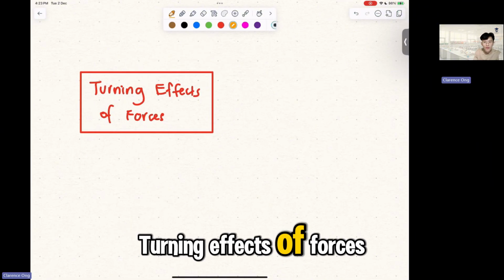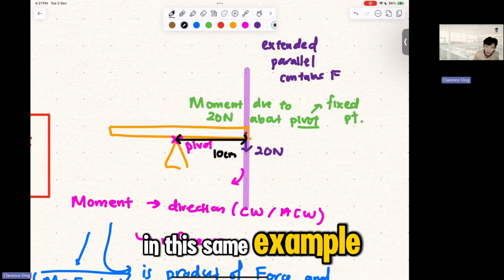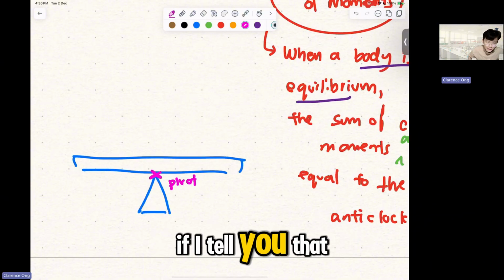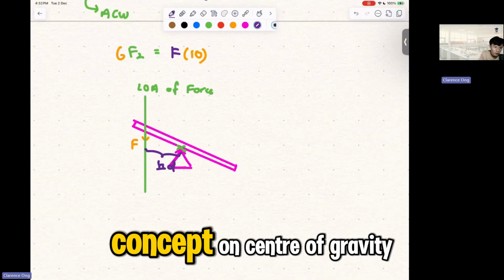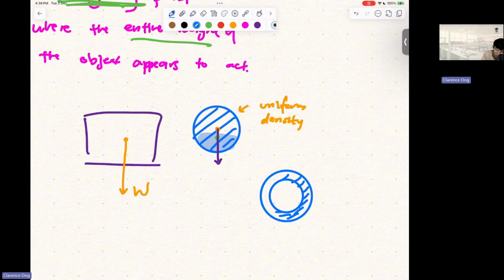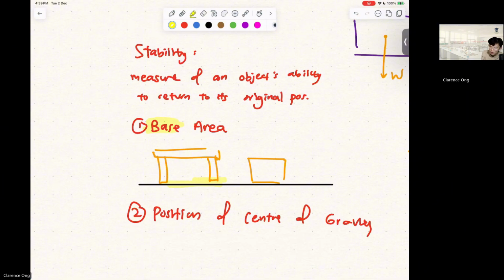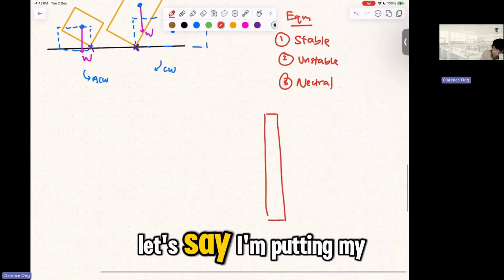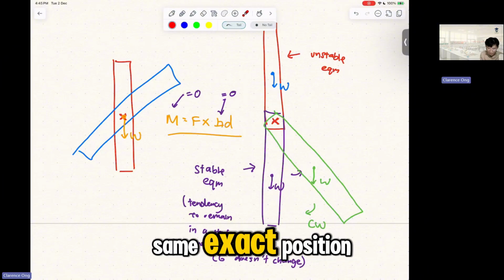O Level Pure Physics: Chapter 4 (Turning Effects of Forces)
A 30 minute summary of all syllabus requirement for O Level Pure Physics Chapter 4 (Turning Effects of Forces)